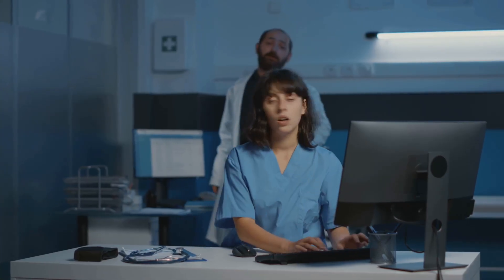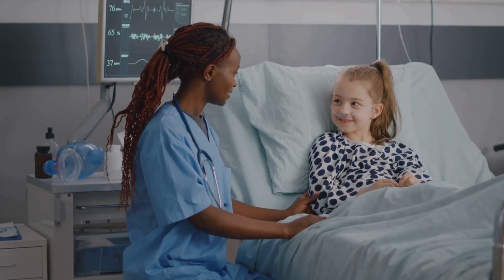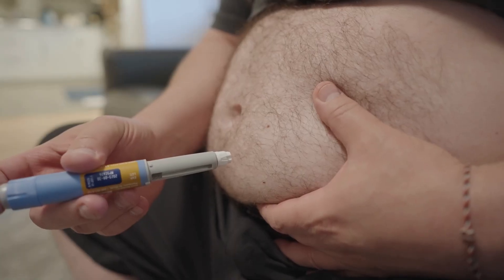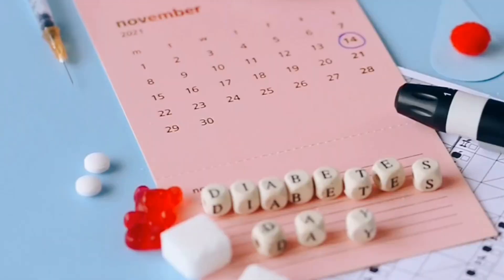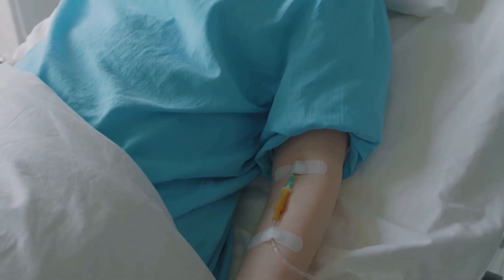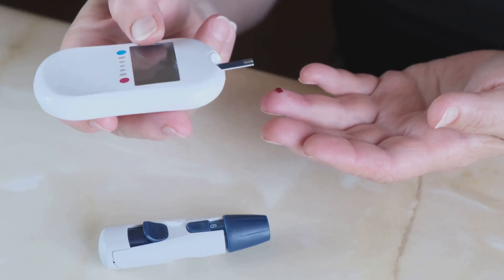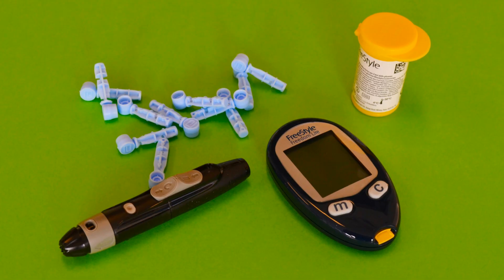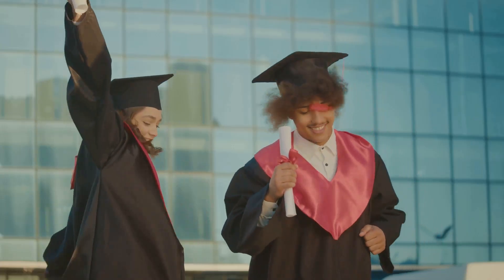Type 1 vs Type 2 Diabetes Explained FAST!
NCLEX Diabetes Type 1 vs. Type 2 Key Differences by NP Miriam